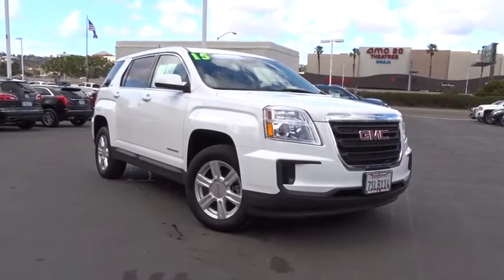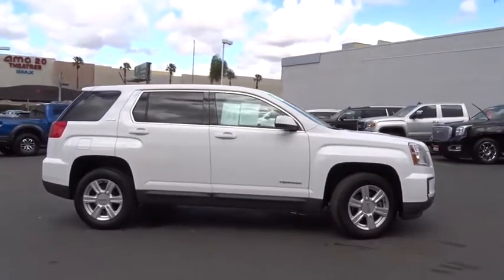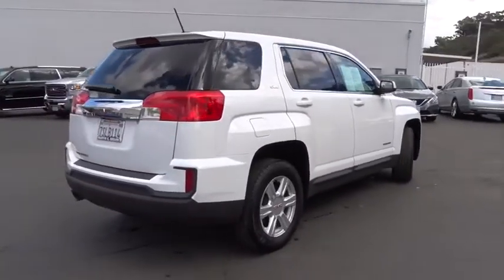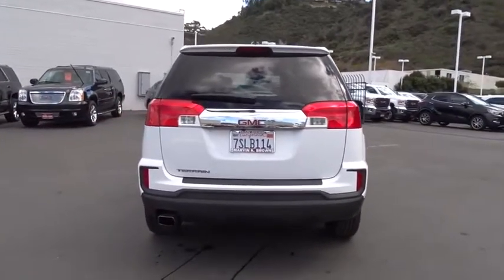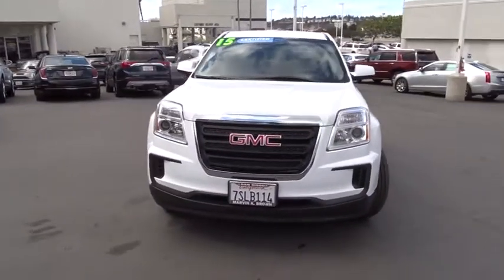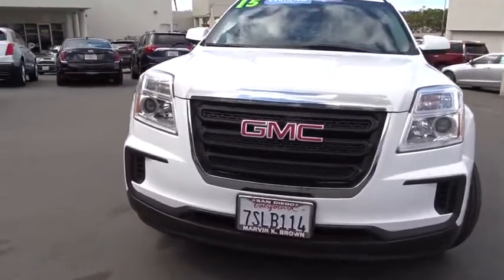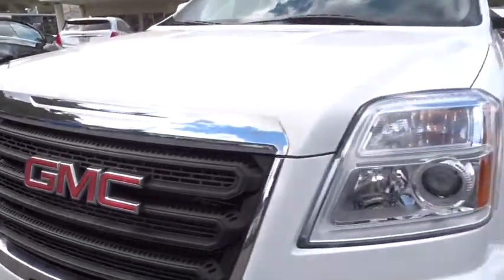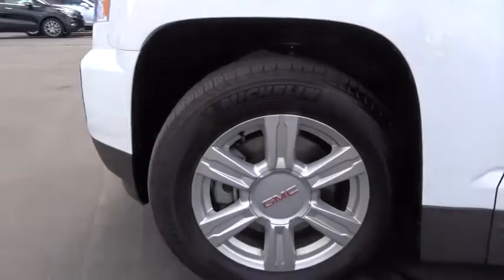2016 GMC Terrain San Diego, El Cajon, Escondido, Encinitas, National City, CA 15268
Summit White Used 2016 GMC Terrain available in San Diego, California at Marvin K Brown Auto Center. Servicing the El Cajon, Escondido, Encinitas, National City, CA area.

1441 Camino Del Rio S

BLUETOOTH WIRELESS / HANDS FREE, USB PORTS, BACKUP CAMERA, CLEAN CARFAX, ONE OWNER CARFAX, CERTIFIED.32/22 Highway/City MPGCertified.GMC Certified Pre-Owned Details:* Limited Warranty: 12 Month/12,000 Mile (whichever comes first) from certified purchase date* Roadside Assistance* Vehicle History* 24 months/24,000 miles (whichever comes first) CPO Scheduled Maintenance Plan and 3 days/150 miles (whichever comes first) Vehicle Exchange Program* Transferable Warranty* Powertrain Limited Warranty: 72 Month/100,000 Mile (whichever comes first) from original in-service date* Warranty Deductible: $0* 172 Point InspectionCARFAX One-Owner.Clean CARFAX.From San Diego's number one Cadillac Dealership: Family-Owned, Marvin K Brown Auto Center (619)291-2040; mkb.com .Awards:* JD Power Initial Quality Study (IQS) * 2016 IIHS Top Safety Pick with optional front crash prevention * 2016 IIHS Top Safety Pick * 2016 KBB.com Brand Image AwardsMarvin K Brown Pre-Owned Vehicles - Why take a chance on buying anywhere else!